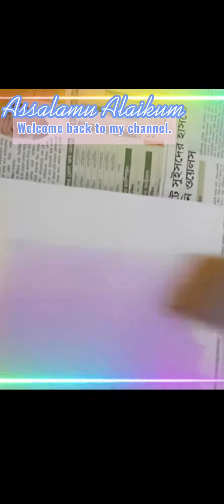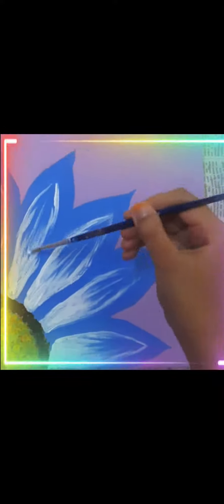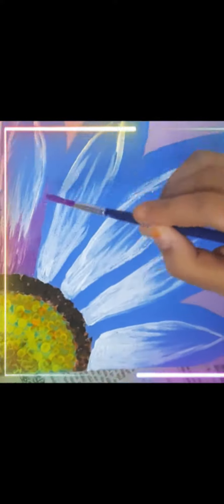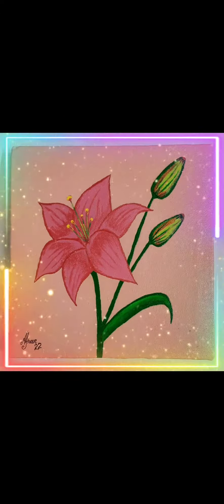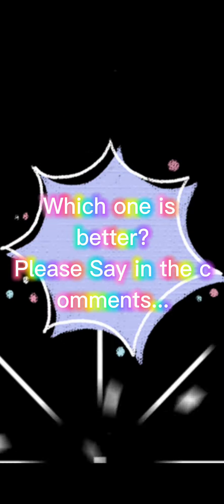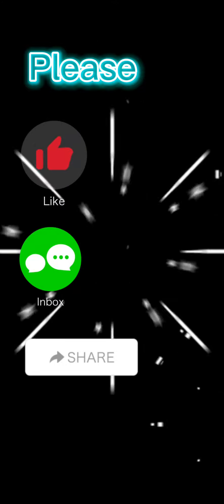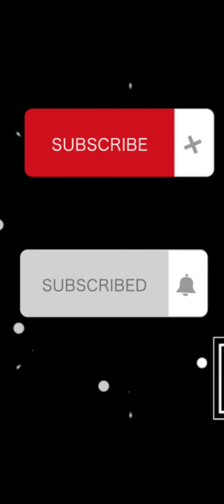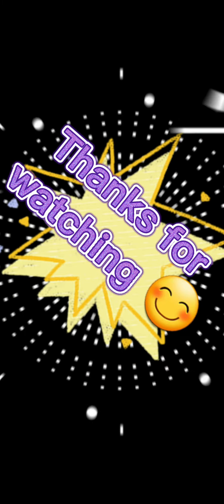Blue Sunflower🌻🌼 and Pink Lily🌸 Painting🖼 🎨🖌️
This is two flower🌸🌼  painting tutorial. First one is a Blue Sunflower🌼🌻  and the second one is a Pink Lily🌸.
Which one is better?-Please  comment me. I hope you like the video.